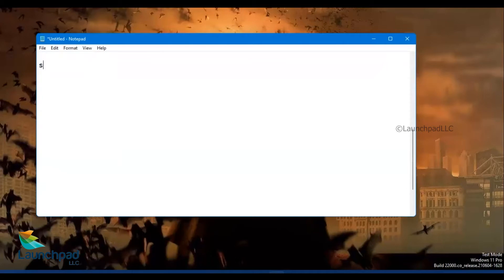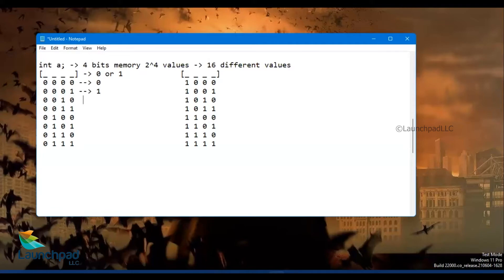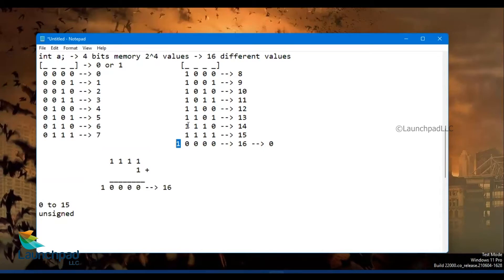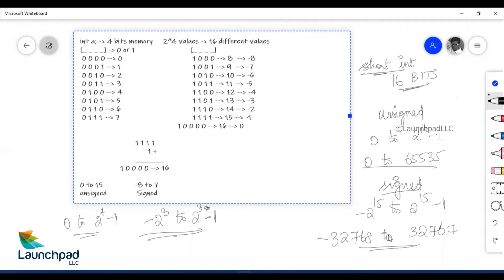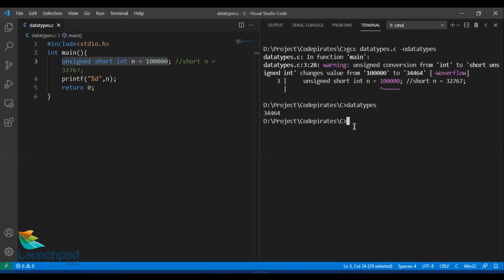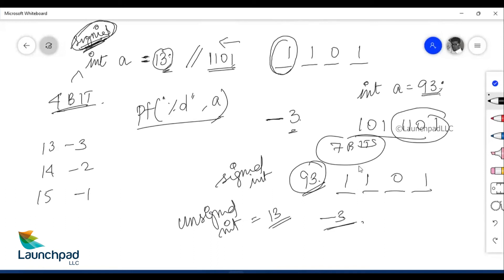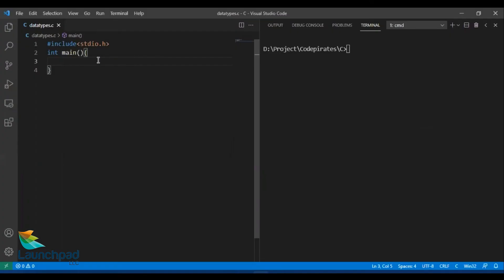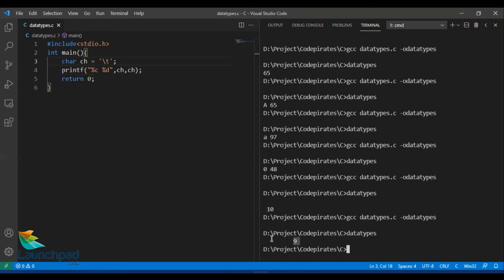Memory Alocation in C Language - Technical Skills